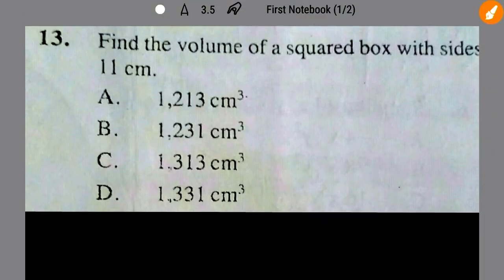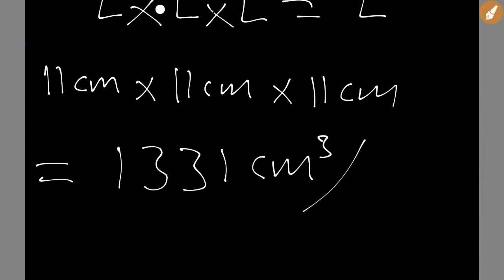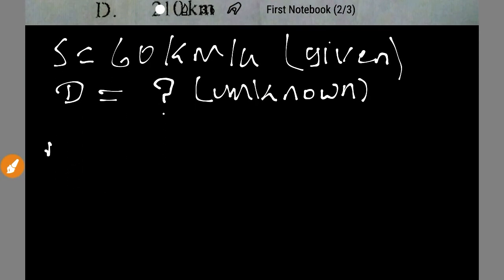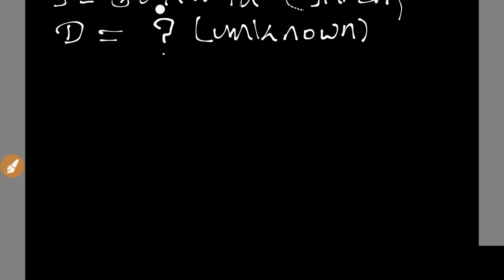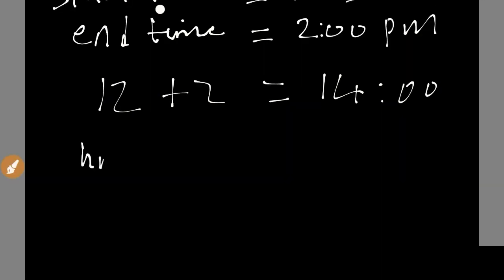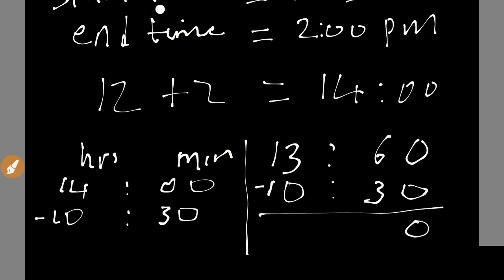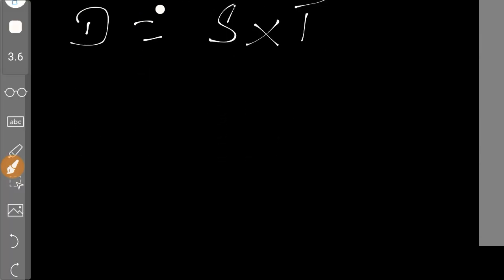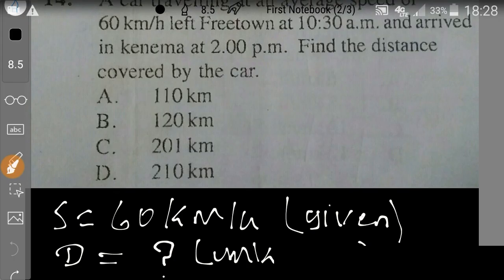Bece 2018 past paper solutions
Bece 2018 solution to past paper